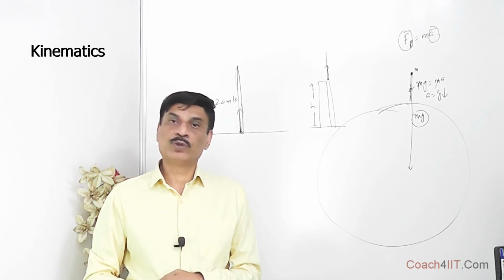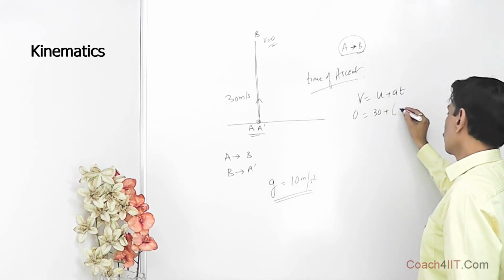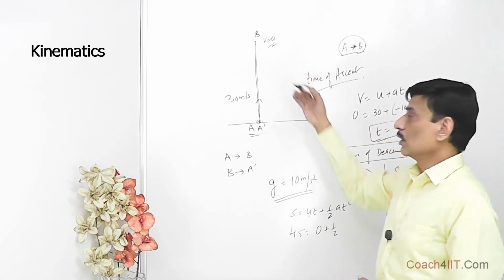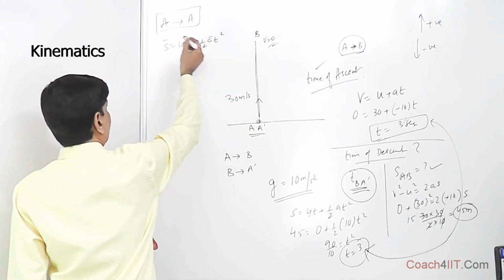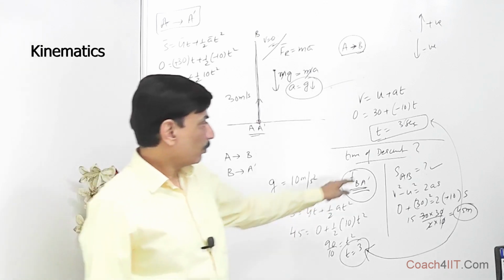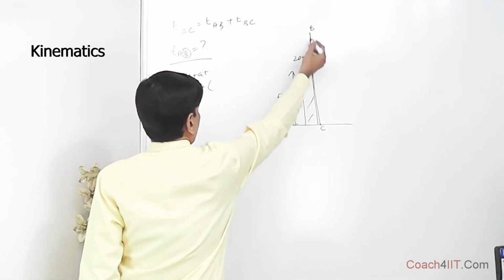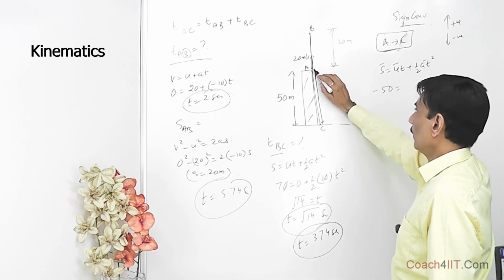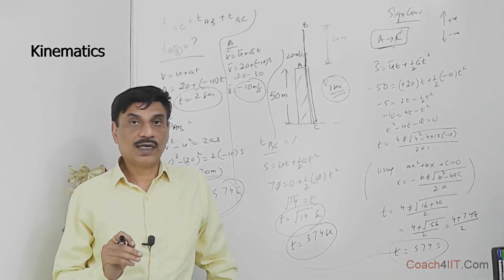12. Motion Under Gravity